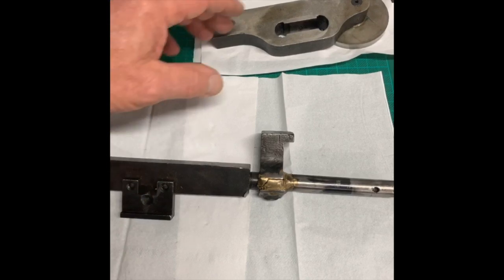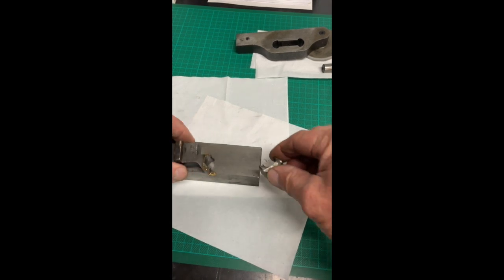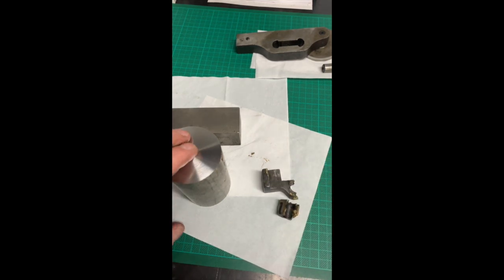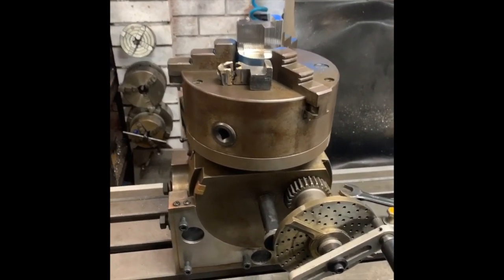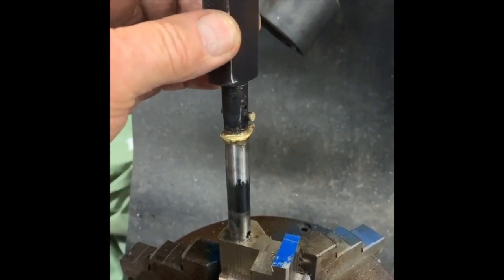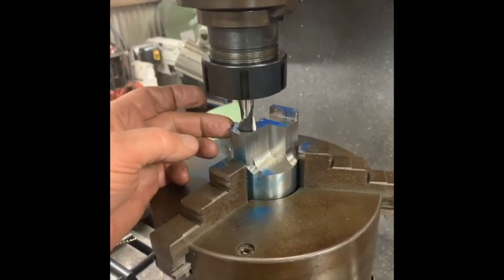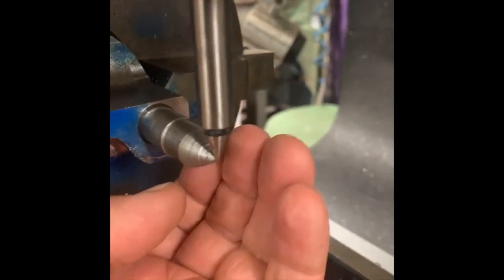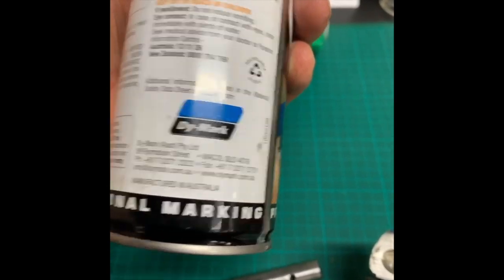Printing Press Part Replacement Weekend Rush Job.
Printing Press Parts Thinking outside the box for this build. Making a new steel part as a replacement for the broken cast piece. Normally I would choose to make similar parts in the conventional way using flat plate in a vise. In this instance I opted to use round bar in the dividing head.